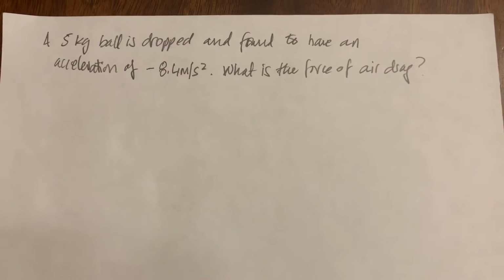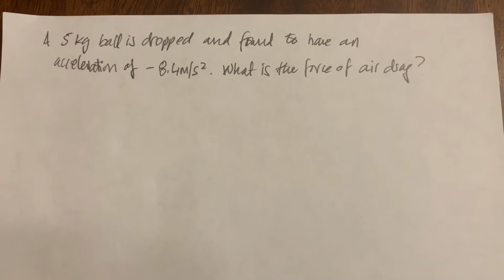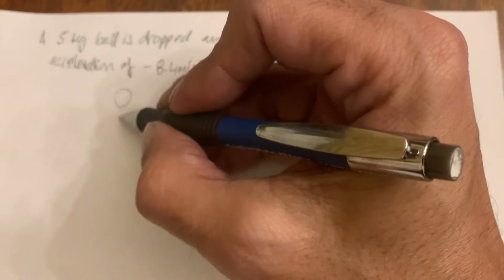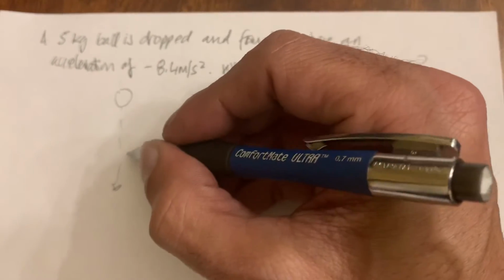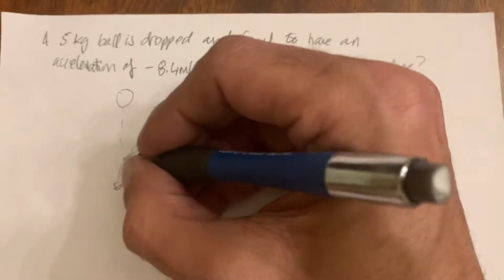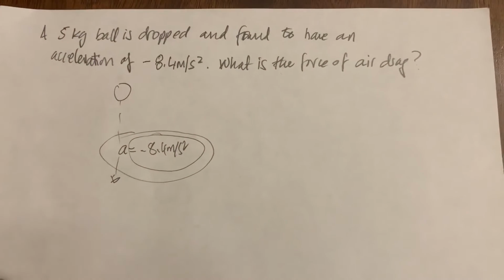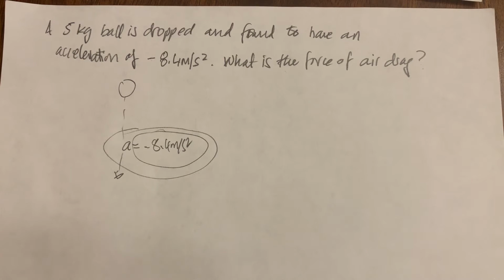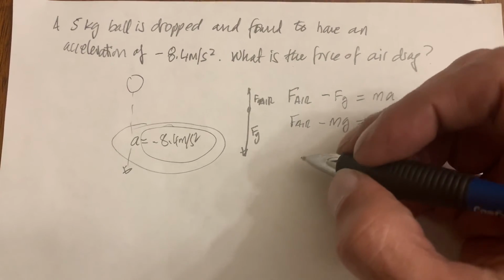Forces in vertical motion 2 of 3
Objects falling with air resistance